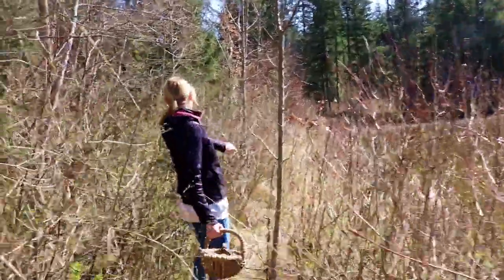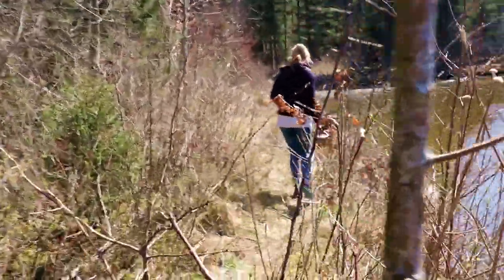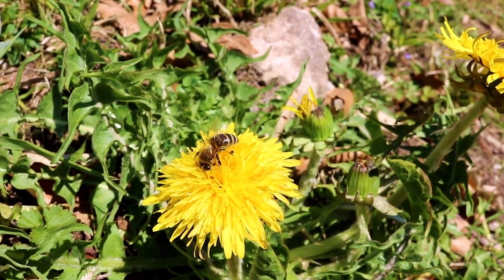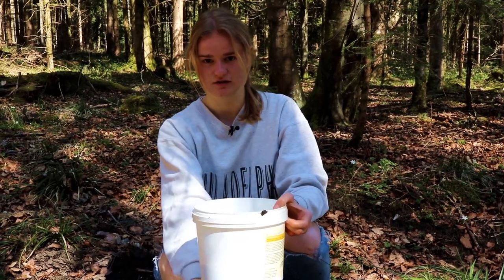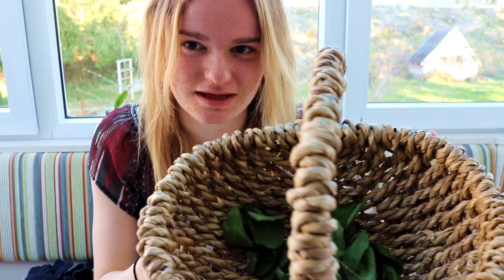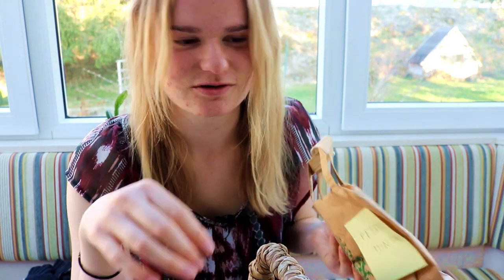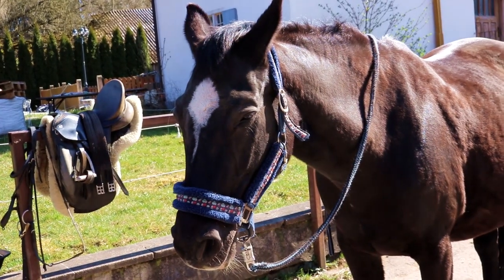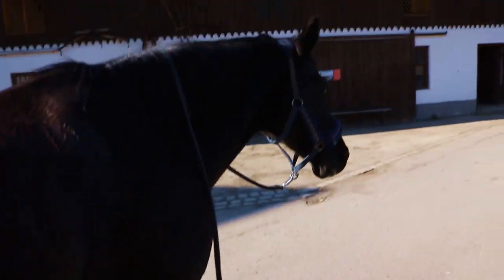Visiting my Horse and collecting Herbs in a German spring forest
When the world was just awakening from a long time of grayness, I visited my parents in lovely south Bavaria. It was a time of carefreeness and just doing what I love - And that includes beeing in the spring forest admiring the early bloomers, searching for healthy herbs and enjoying nature also from another perspective, the horseback ;)
I hope you enjoy the impressions! 💚

The music in this video (except the background track) is produced by my boyfriend Michael aka Cinave (producername) If you liked something of that you can visit him on his socials to hear the full songs :)

In my last video I showed you my very simple skincare routine using selfmade products only. If you're interested in that you will find it here:

have a nice day and see you in the comments 💚